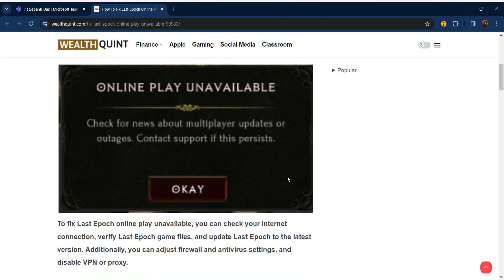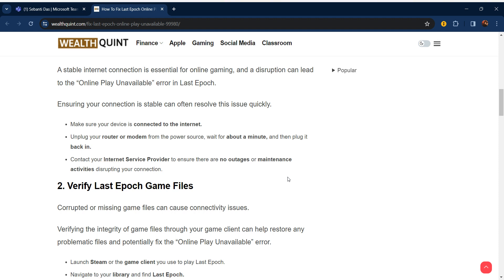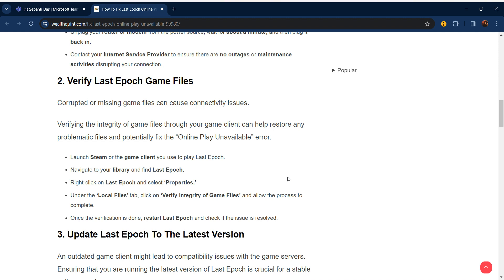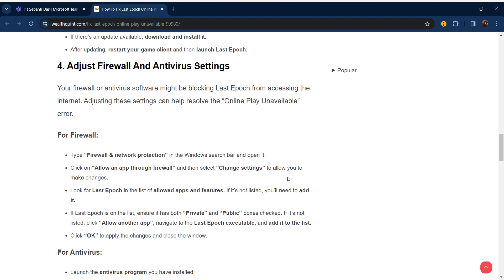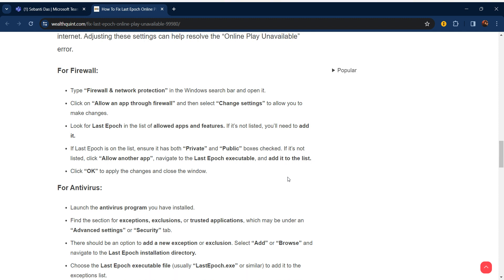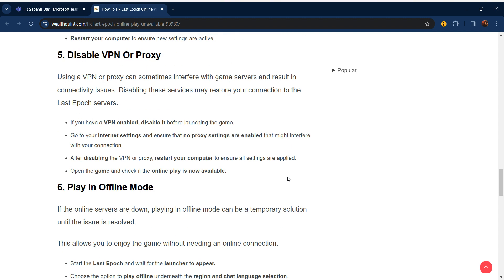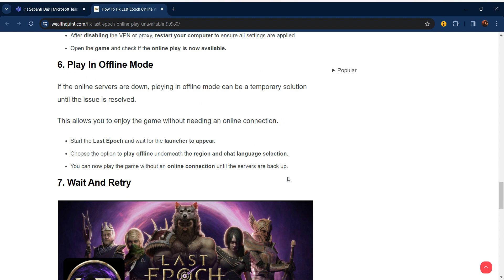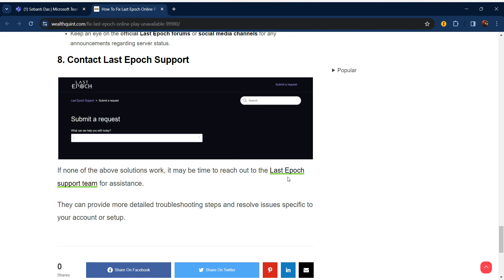How To Fix Last Epoch Online Play Unavailable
in this video we will guide you through the process How To Fix Last Epoch Online Play Unavailable
if you are facing this issue don't worry we are going to solve this issue by each step

00:00  Introduction
00:15  Solution1:Check Your Internet Connection
00:51  Solution2:Verify Last Epoch Game Files
01:38  Solution3:Update Last Epoch To The Latest Version
02:22  Solution4:Adjust Firewall And Antivirus Settings
03:59  Solution5:Disable VPN Or Proxy
04:35  Solution6:Play In Offline Mode
04:57  Solution7:Wait And Retry
05:28  Solution8:Contact Last Epoch Support